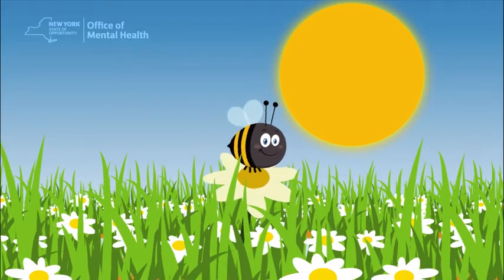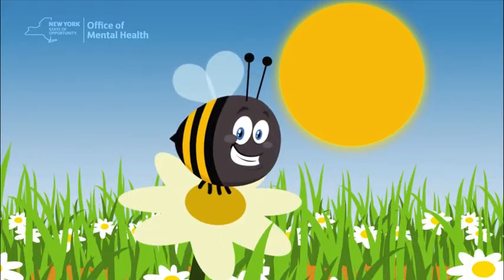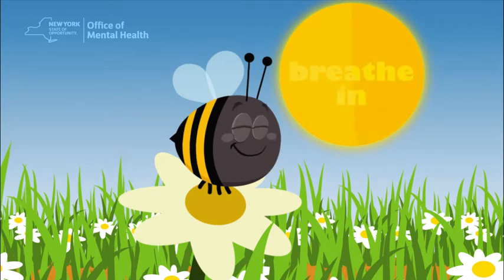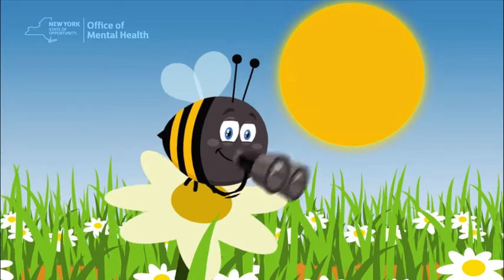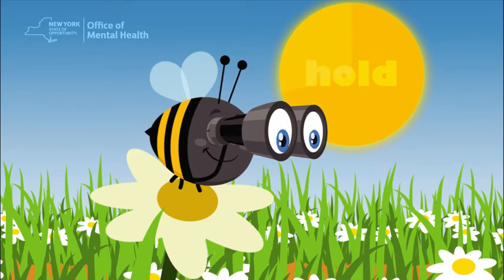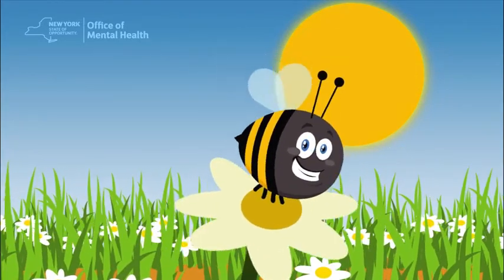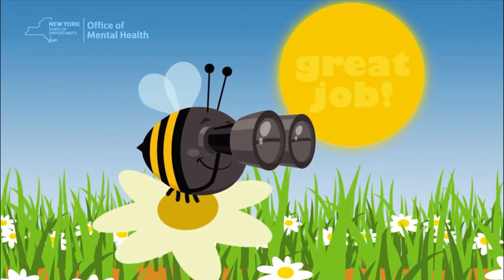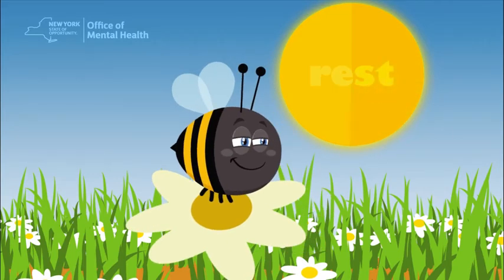Breathe with the Bee Exercise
This 1-minute video helps kids learn breathing techniques by following the bee from flower to flower.